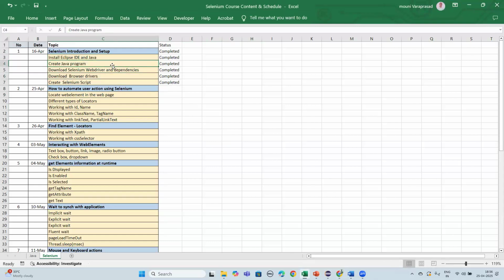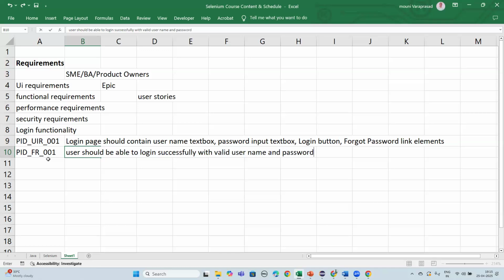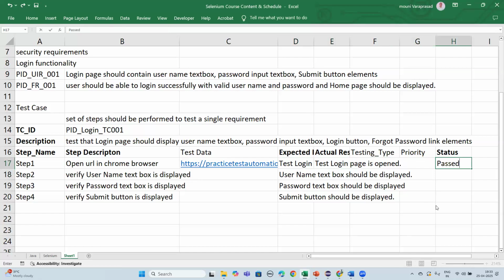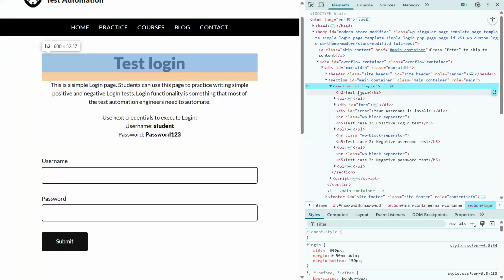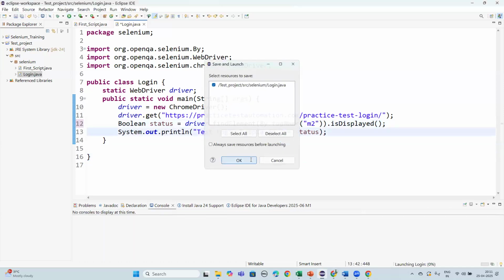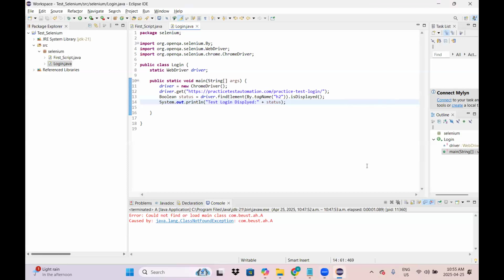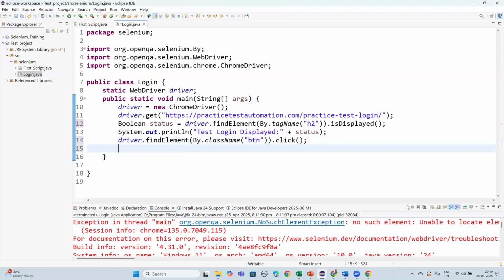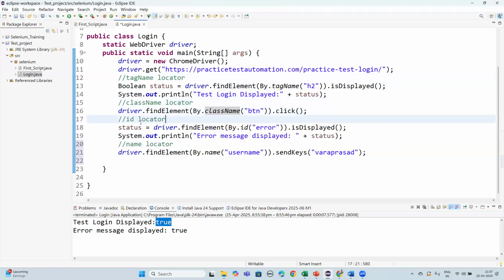April 25th 2025 - Selenium Session 2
Selenium Training Session 2
WebElements and locators